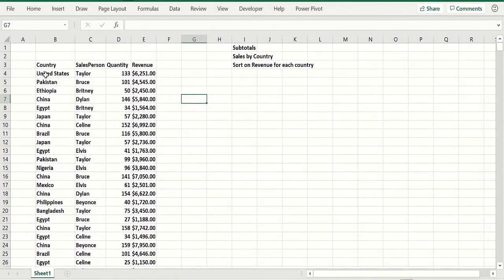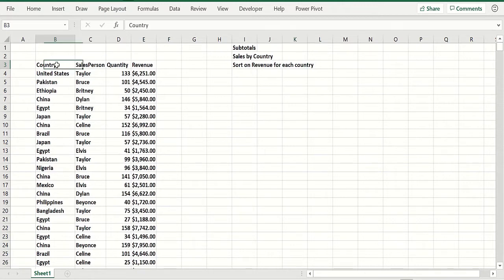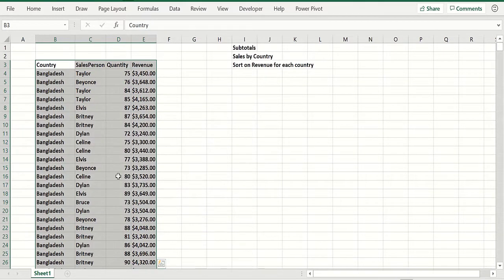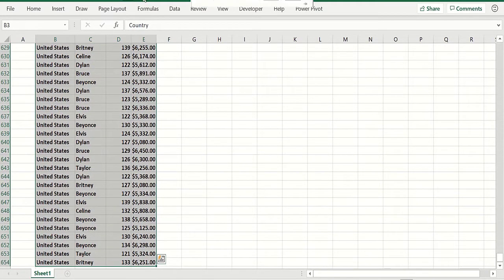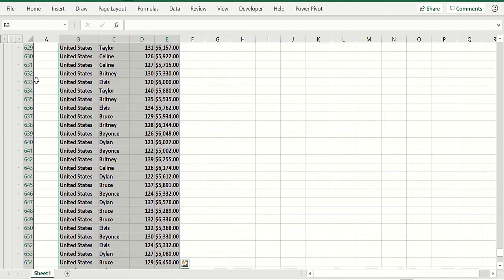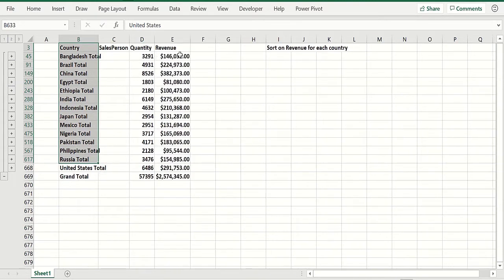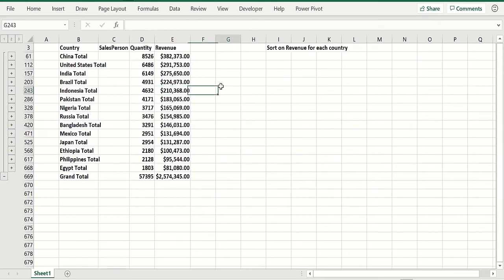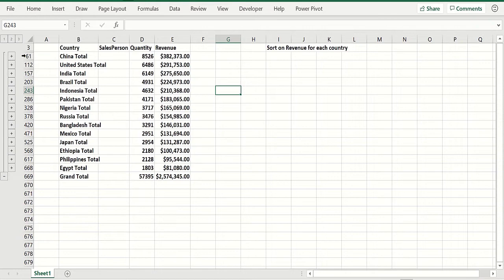Sorting Subtotals In Excel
Harvard asked him to create their course and Microsoft asked him to write their book. In this video, Dr. Winston discusses how to sort Subtotals in Excel. The ability to sort any kind of information is very important for the analysis and manipulation of data, so the Subtotal feature will help you to group similar entries or items to help you with that.